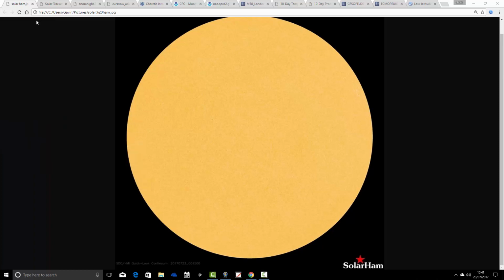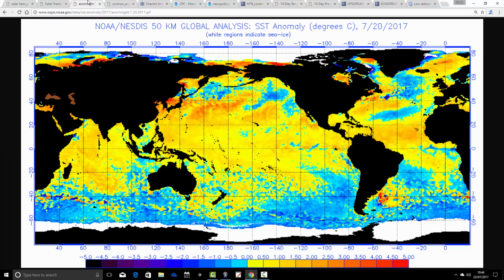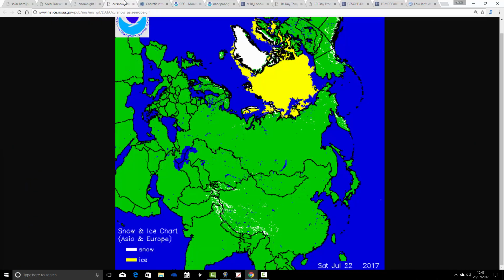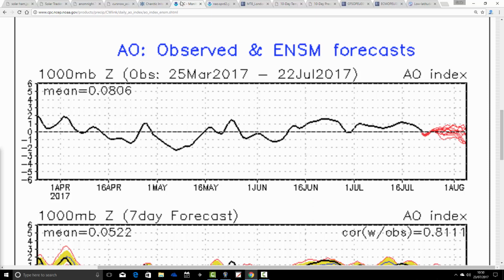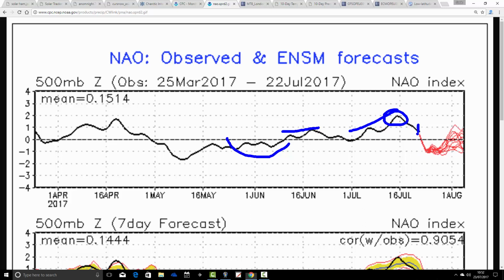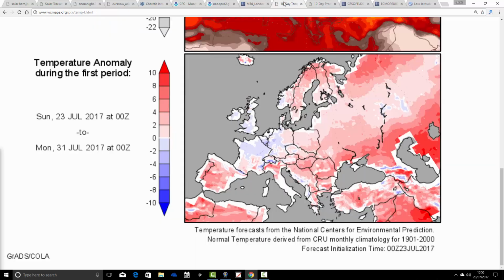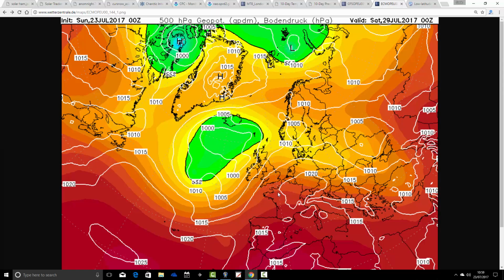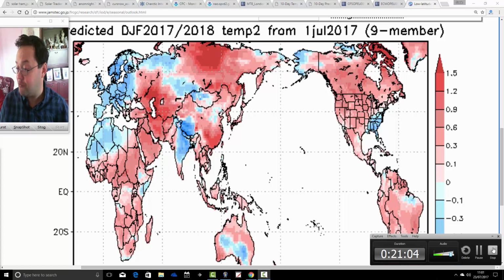GWV Sunday Round Up (23/07/17)